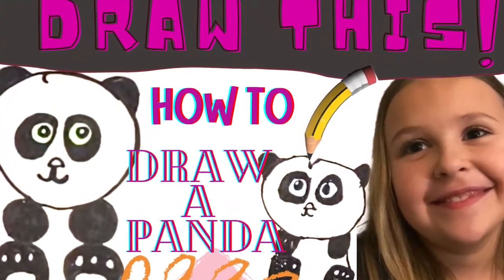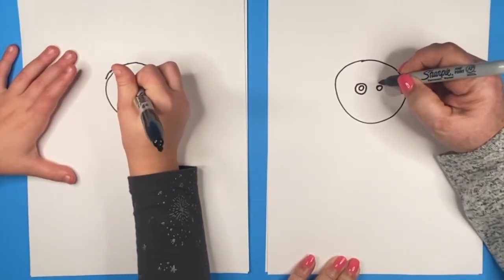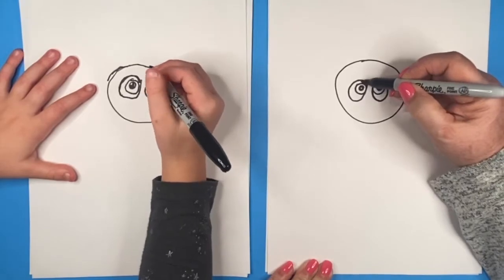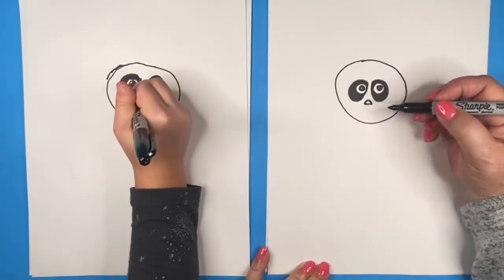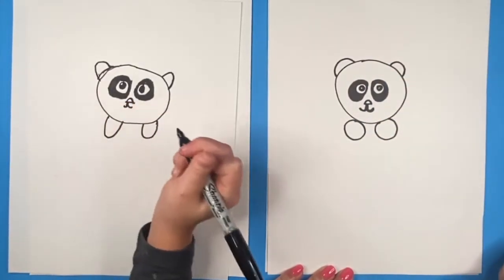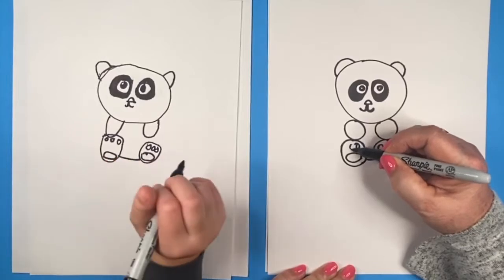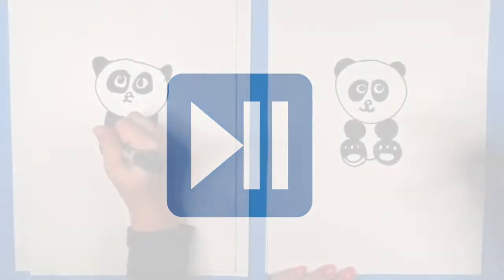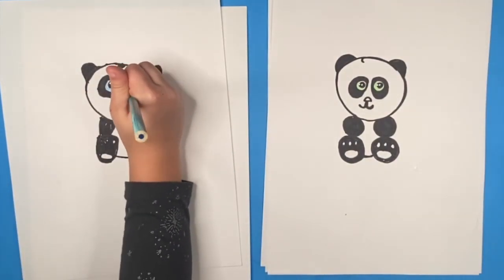HOW TO DRAW A PANDA BEAR | JOIN THE DRAWING CLUB #15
HOW TO DRAW A PANDA BEAR STEP BY STEP. WE ARE GLAD YOU'RE HERE. PAUSE THE VIDEO WHEN YOU NEED TO CATCH UP.  AND HAVE. VIDEO #15